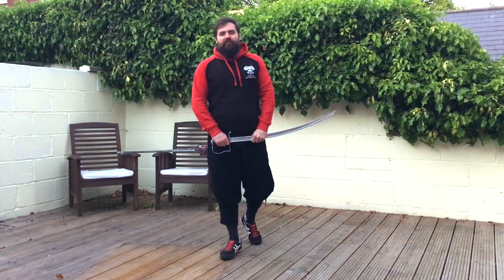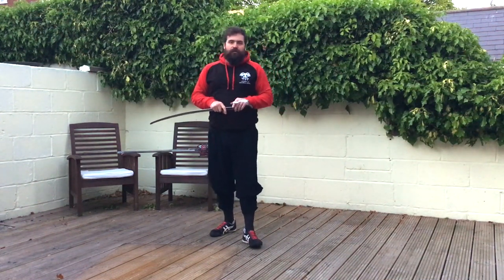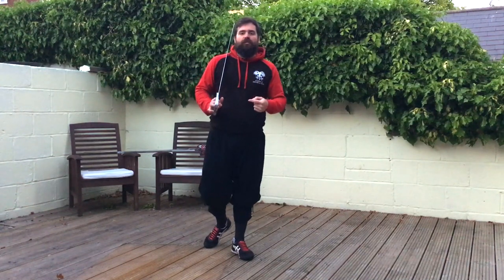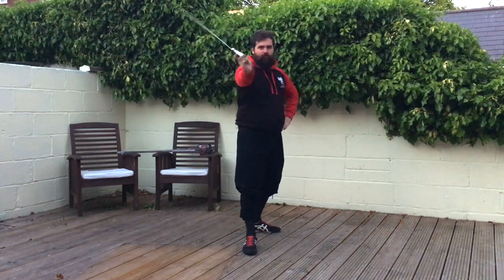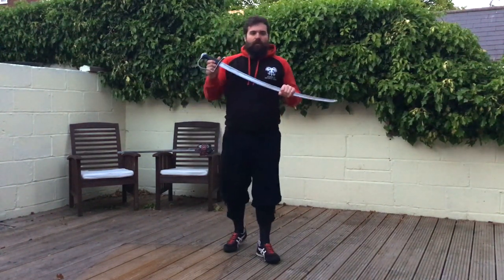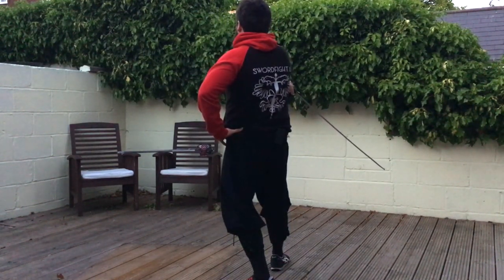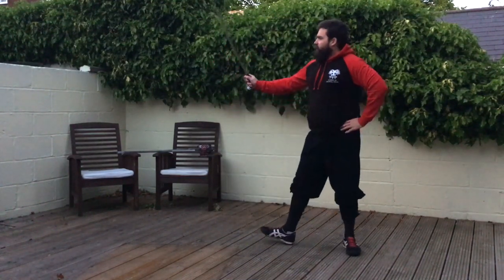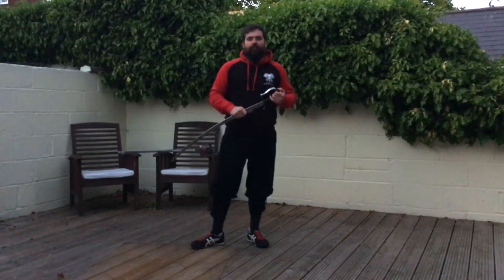Hema at Home - Six Cut Drill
The ongoing series teaching Biitish Military Swordsmanship from home. This is working from Roworth (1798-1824), and is for all military swords used on foot, including Broad sword, sabre, spadroon, hanger and cutlass.